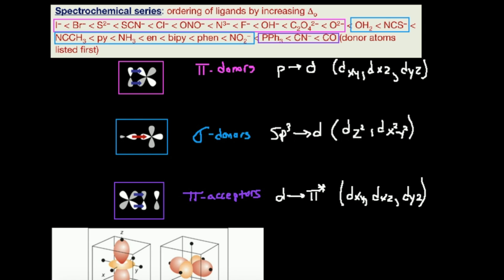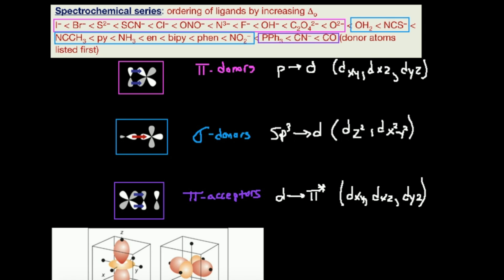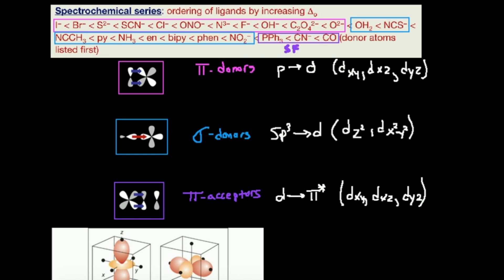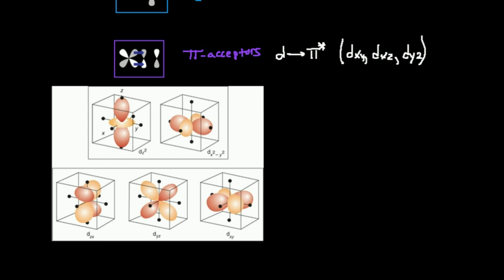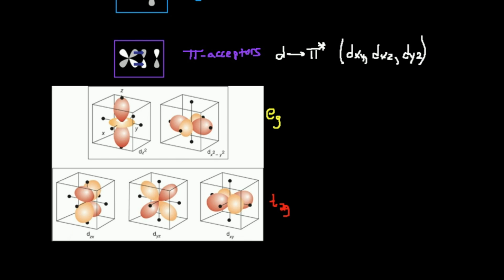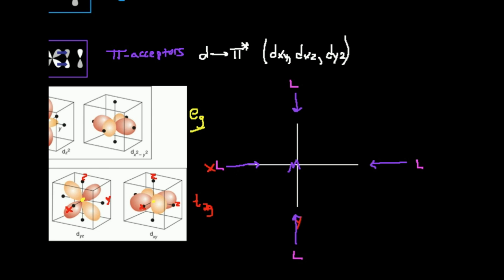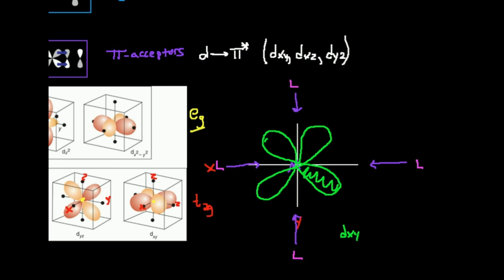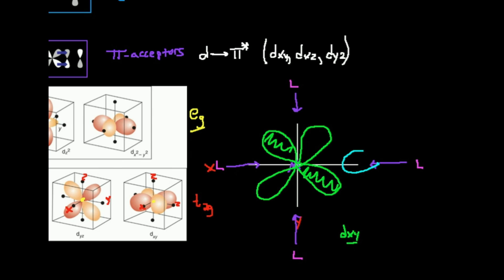Pi-donors, Sigma-donors, and Pi-acceptors: Orbital Overlap